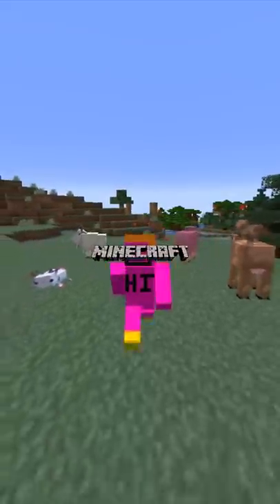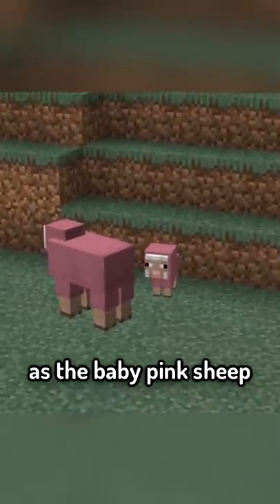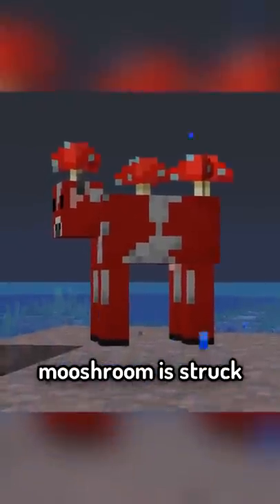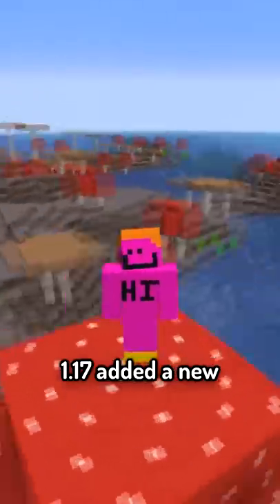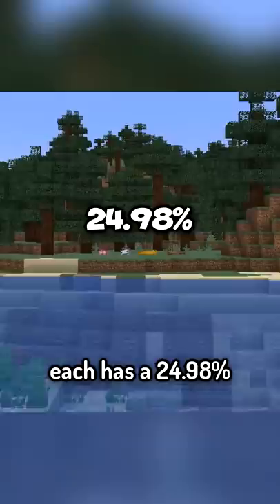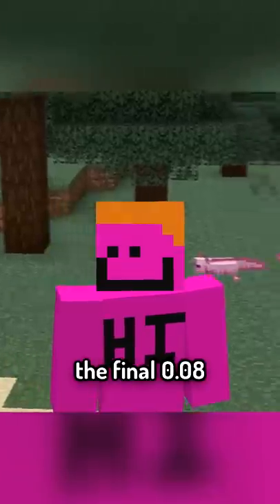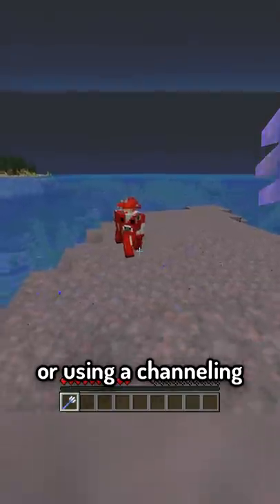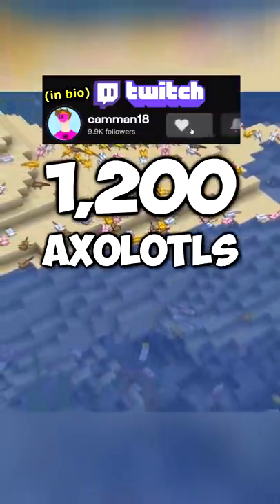the NEW rarest mob in Minecraft (1.17)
Today camman18 plays not Minecraft, But Water Rises or Minecraft, But Lava Rises, or any other Minecraft but challenge like that, but Minecraft short from TikTok camman18! It was HILARIOUS. camman18​ ​ tiktok​ ​ Minecraft​

I, camman18, answer the question: What's the rarest mob in Minecraft

The goal was to try to inform / speed run / speed runner of Minecraft against a killer / assassin but it is me, camman18 from twitch / tiktok / twitter , playing Minecraft Java 1.17 and not Minecraft Bedrock.

THIS IS THE GREATEST CLIP FROM TIKTOK EVER!